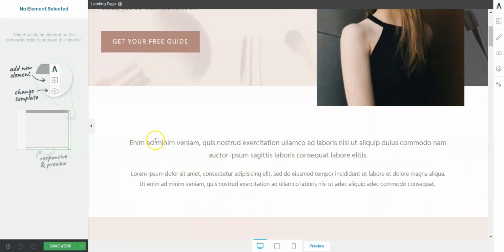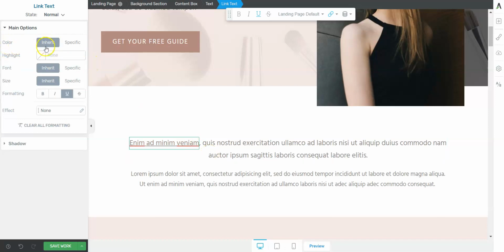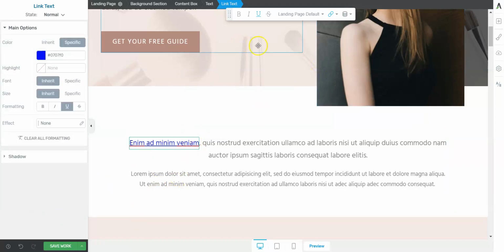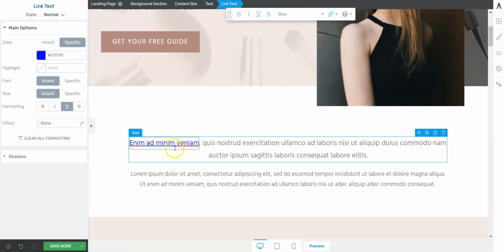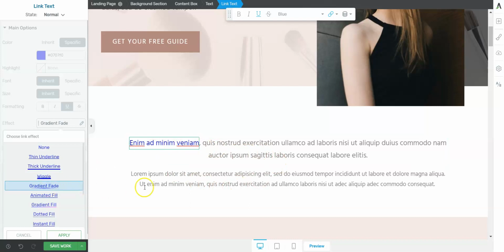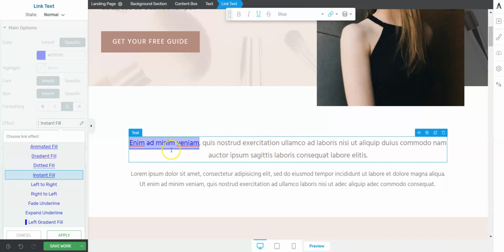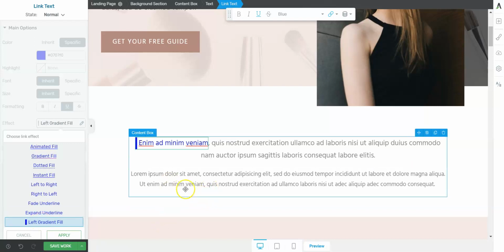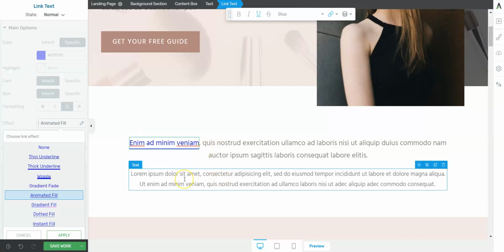New Hyperlink Design Library with 14 Animations in Thrive Architect! 😎